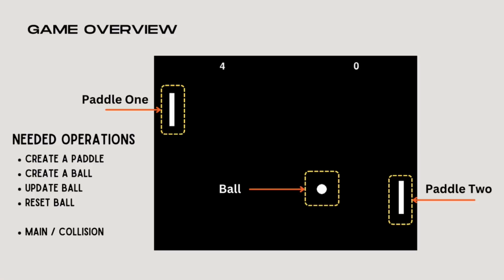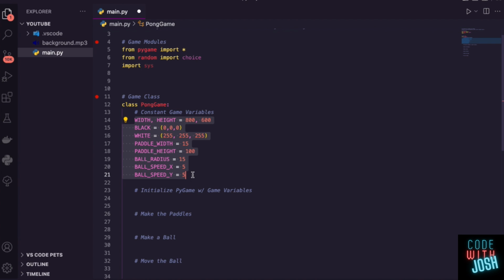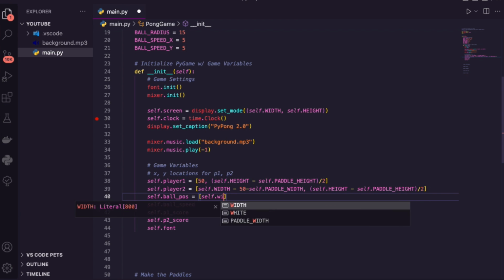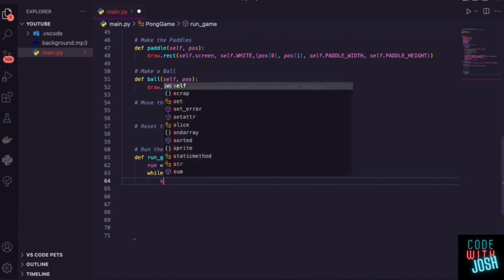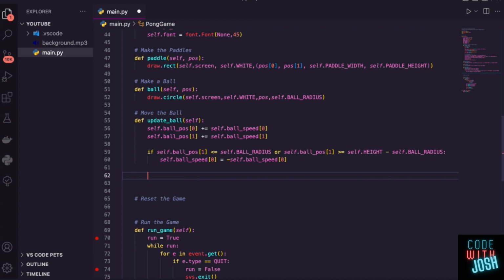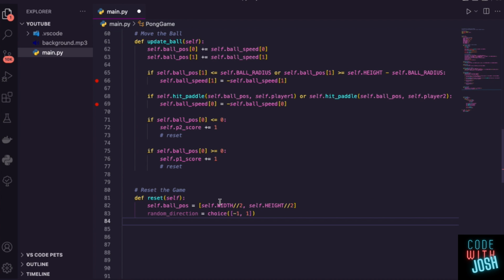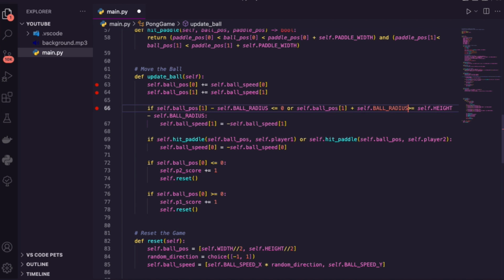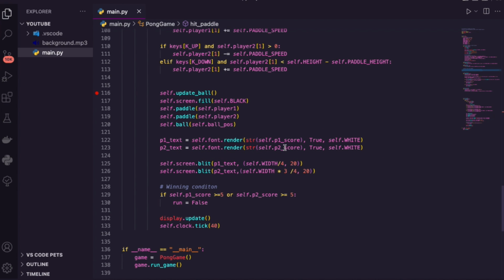Python Game Development: Step-by-Step Beginner's Guide to PyGame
In this step-by-step beginner's guide to PyGame, we'll embark on an exciting journey to create a classic ping pong game from scratch.

Harness the power of your existing coding skills as we delve into the world of game development with Python.

Unlike other game engines, PyGame demonstrates that all you need is Python to craft engaging and interactive games.

🎬 Timestamps:
00:00 | Intro to Our Episode
2:20 | What Do We Need?
5:13 | VS Code Game Setup
16:00 | Draw Shapes in PyGame
20:00 | Main Game Loop
23:45 | Move the Ball
30:45 | Reset the Ball
36:30 | Fixing a Bug
44:00 | Episode Closure